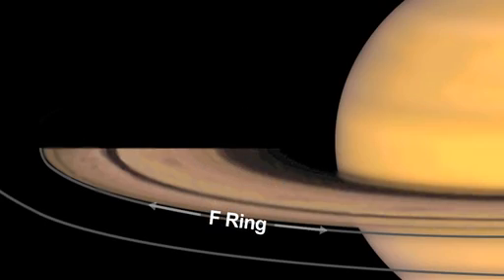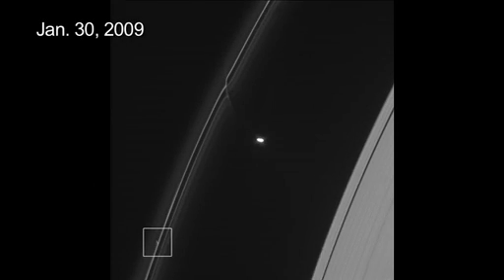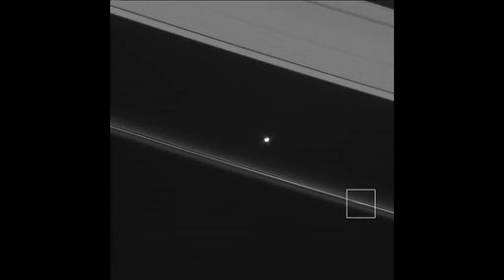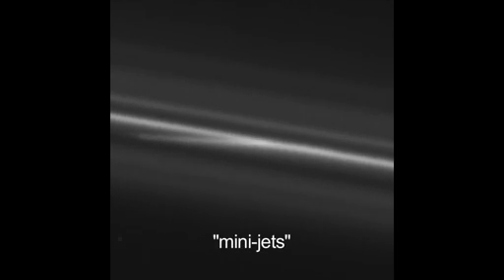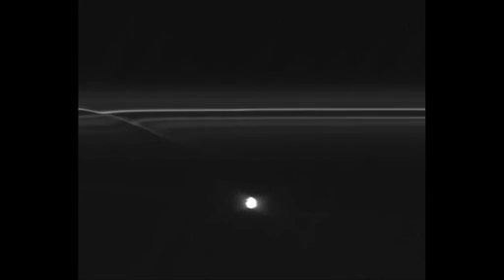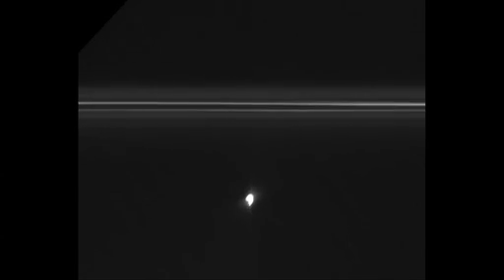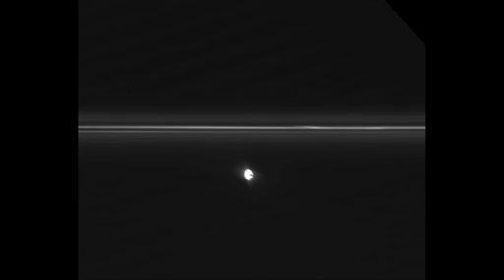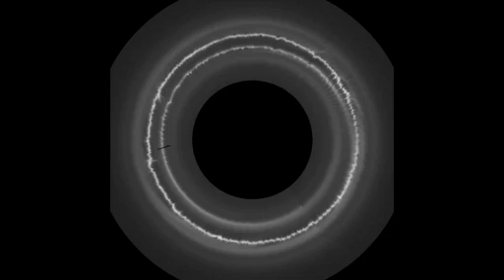Saturn's Weirdest Ring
Images from NASA's Cassini spacecraft have revealed half-mile-sized (kilometer-sized) objects punching through parts of Saturn's F ring, leaving glittering trails behind them. These trails in the rings, which scientists are calling "mini-jets," fill in a missing link in our story of the curious behavior of the F ring.